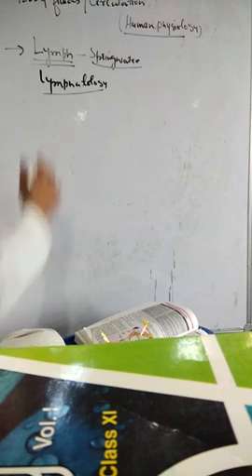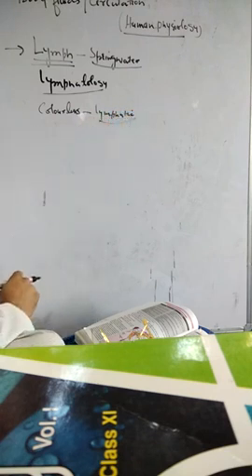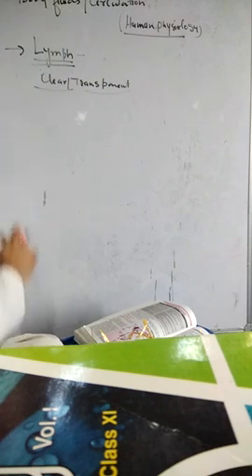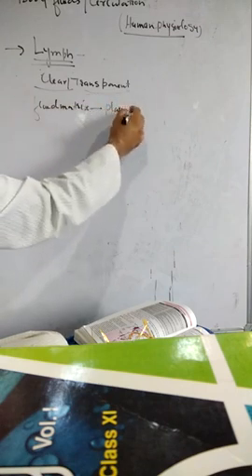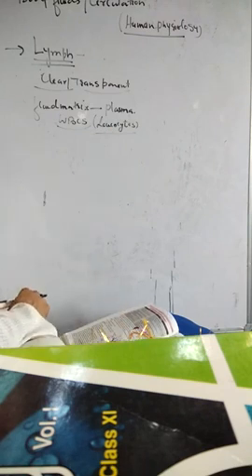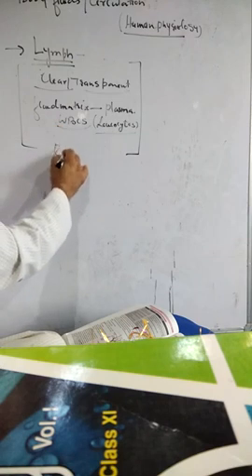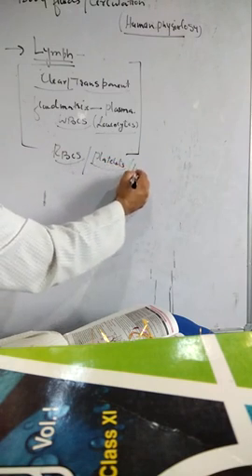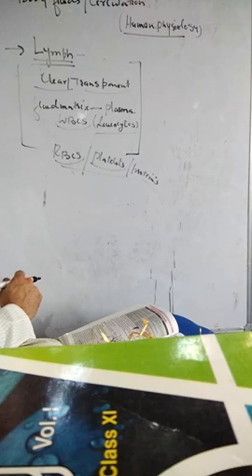16 August 2020